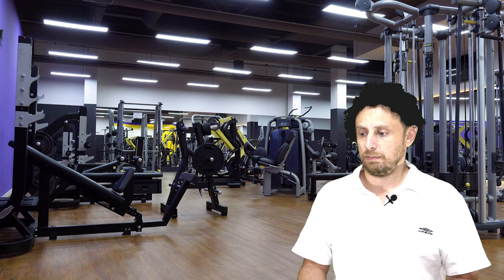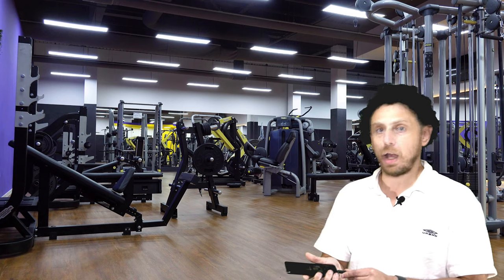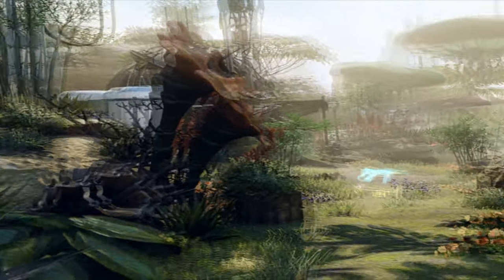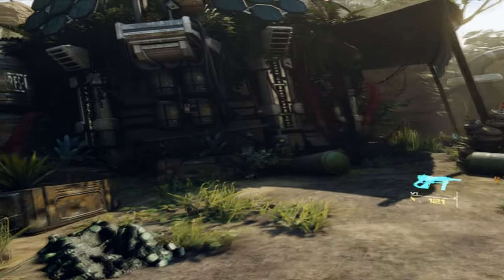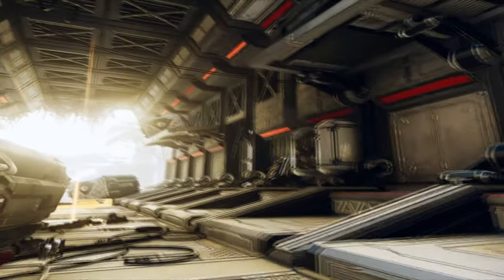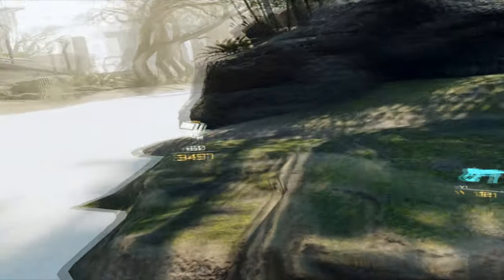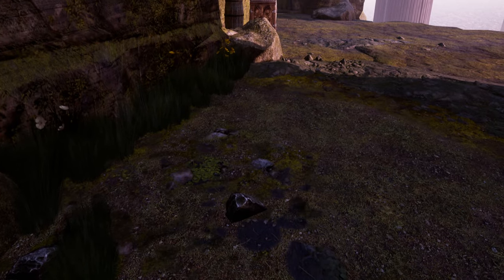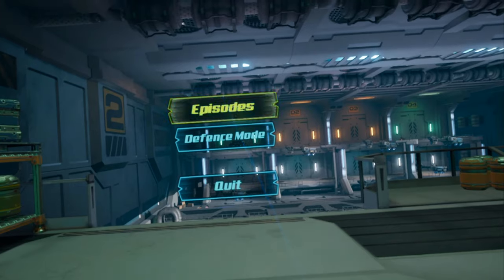Oculus Quest Link cable is here! My cable is 1 meter long lol!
The intro is just a joke and not to be taken offensively. Oculus Quest owners like myself are not all  groovy fitness freaks and playing games on the PC will not always result in weight gain.

Please help out any way you can.

Help me afford an Index for the channel please.

Rift S UK

Quest UK

SHEAWA High Sweat Absorption Anti-skid Handle Protective Sleeve for quest/rift s